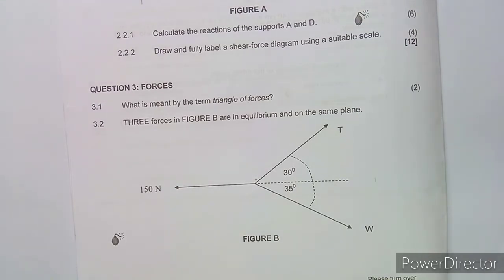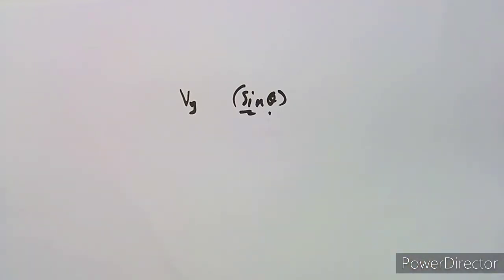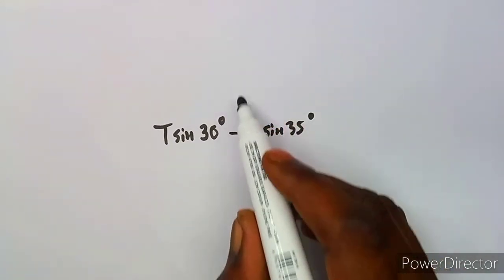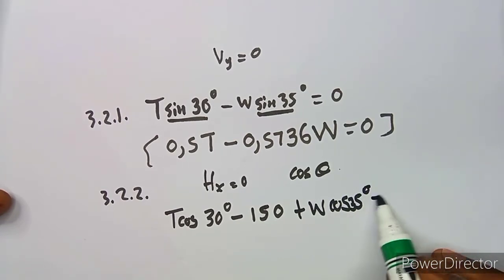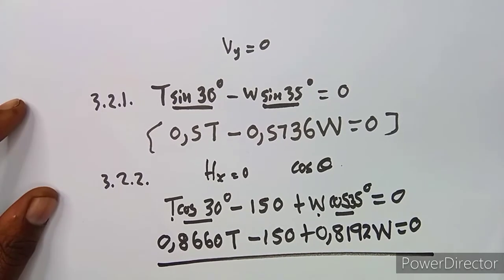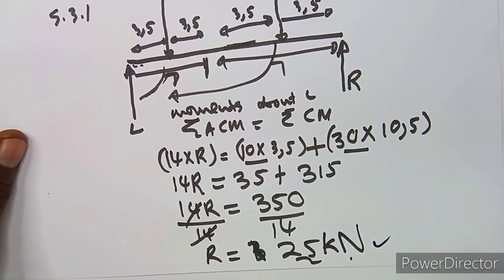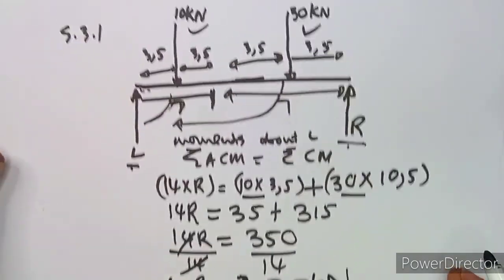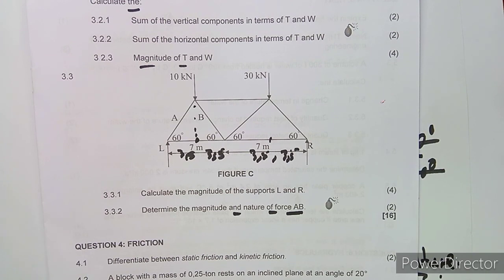Engineering Science N3 Forces Part 4 Past Papers and Memo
Engineering Science N3 Forces Part 3 Past Papers and Memo ‎@Maths Zone African Motives

Engineering Science N3 Forces.